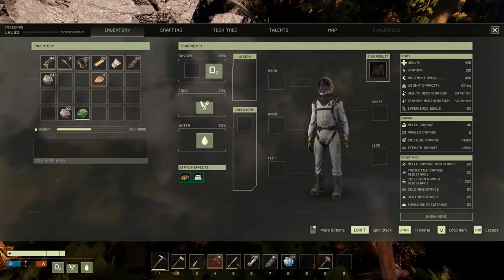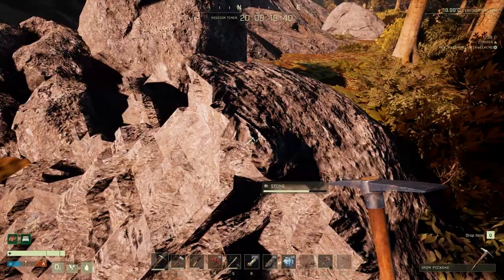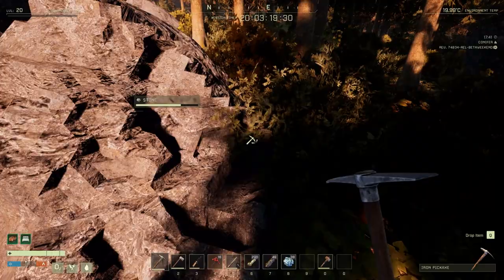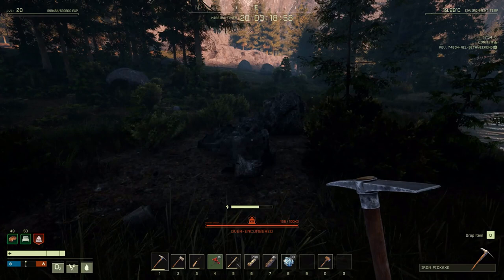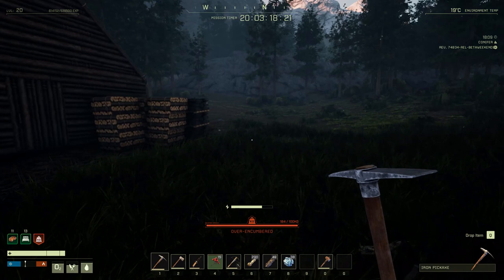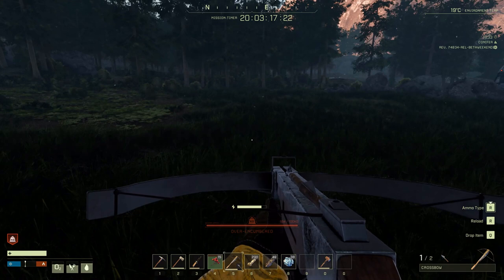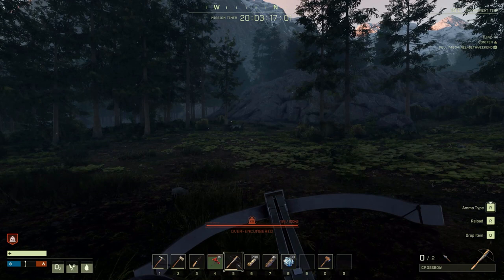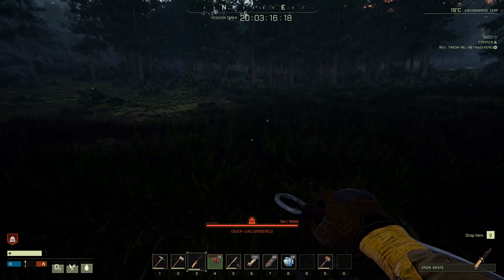Icarus - Massive XP and Stone Bug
I know I'm quiet and sound the eeyore. Power farm stone and xp with this bug.